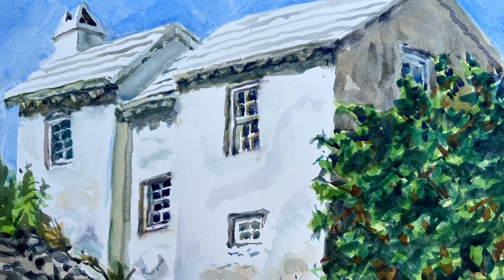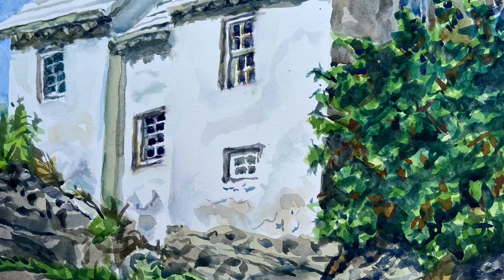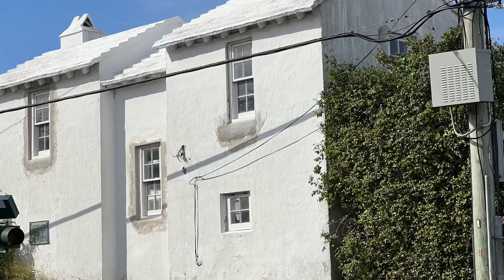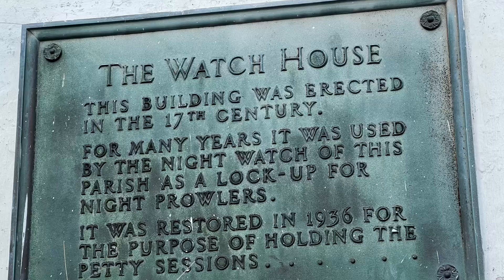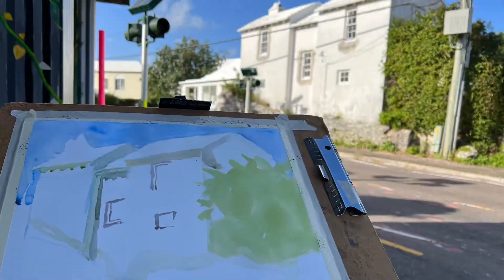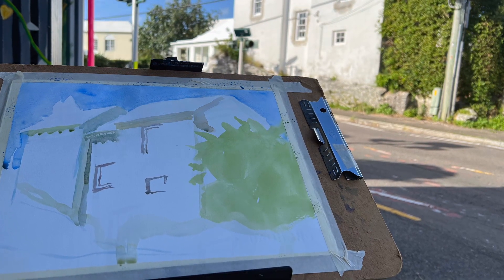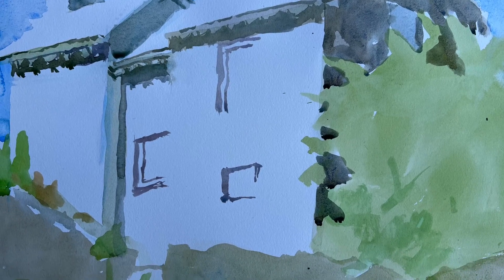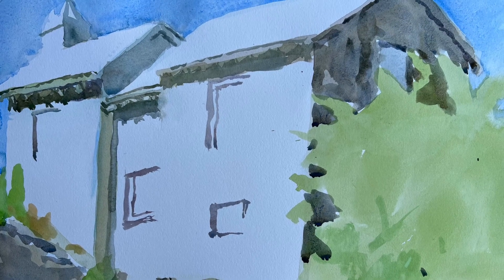Day 21 stradaeasel The Watch House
The Watch House on Flatts Hill in Bermuda painted in watercolor as part of the Day 21 stradaeasel challenge.